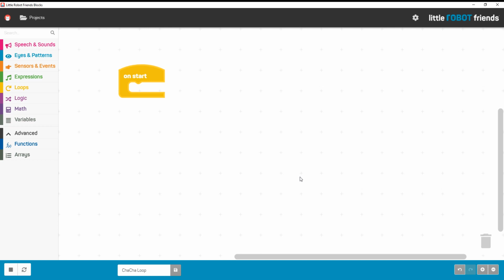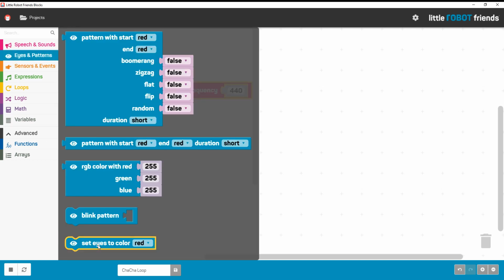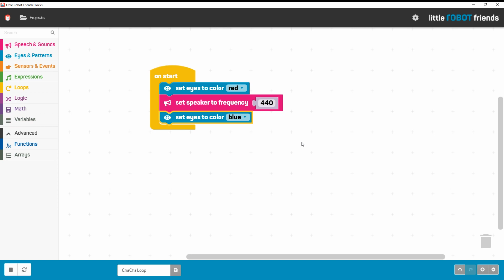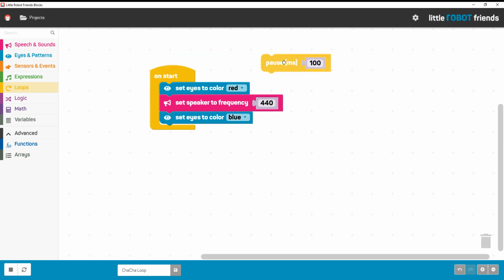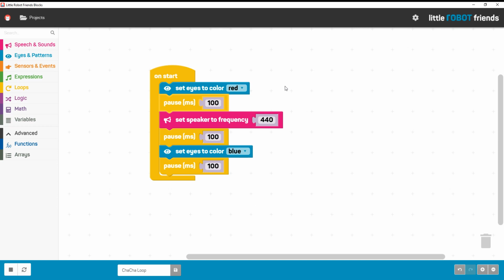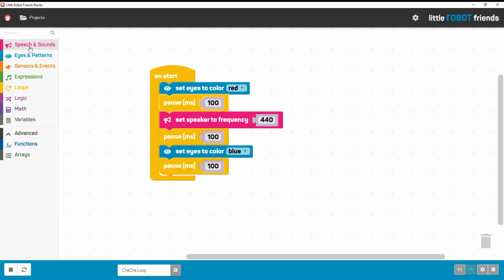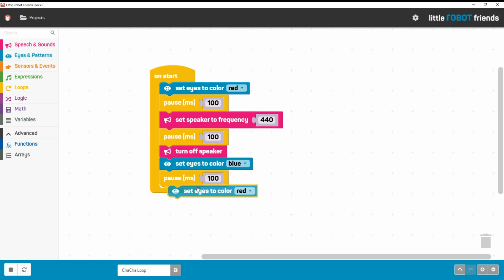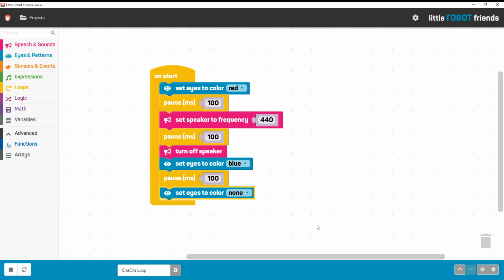LRF Functions 1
This video series uses the Little Robot Friend platform to understand the basics of block-based coding with a friendly microcontroller that has built in sensors, lights, and a speaker.